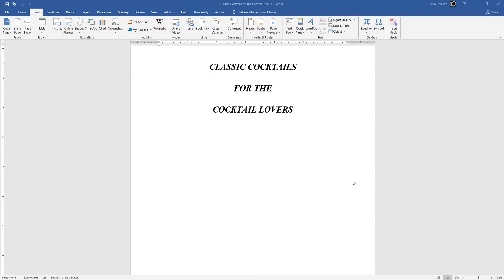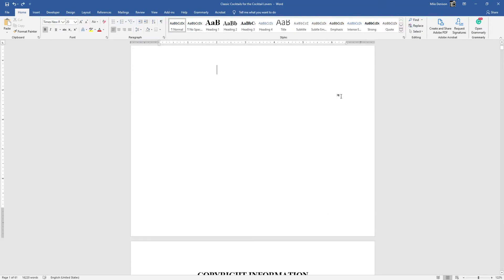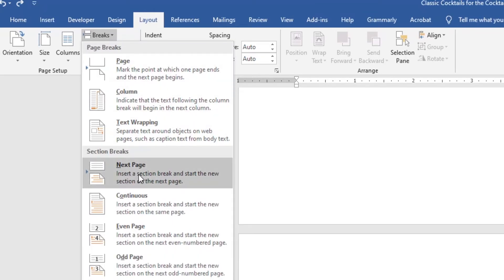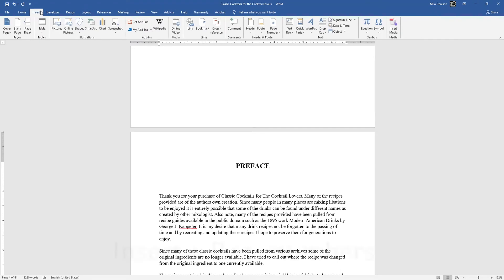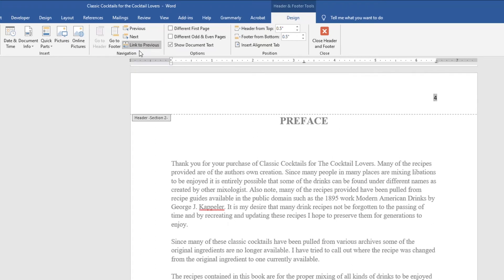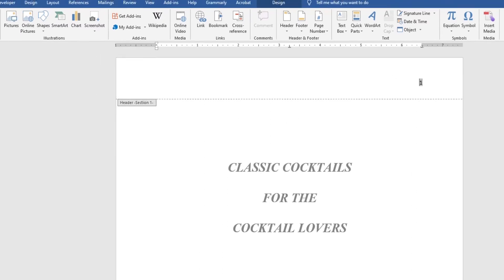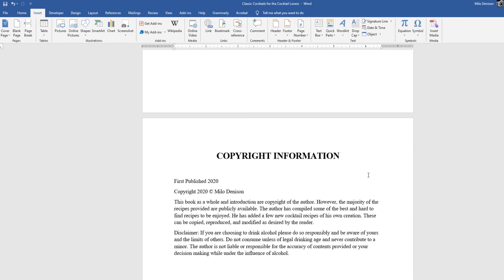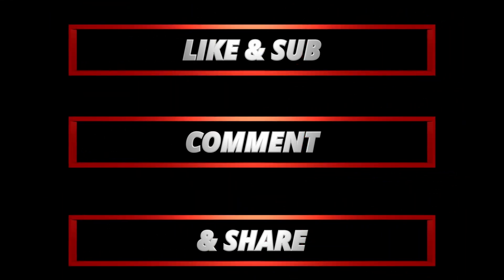How to Set Page Numbers Starting from a Specific Page in Microsoft Word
This tutorial shows you how to insert page numbers from a specific page on Word 2016.  For example if you want to start the page numbering at page 4 instead of page 1.